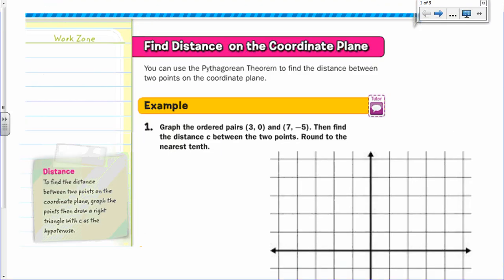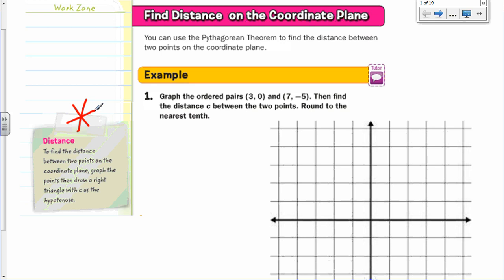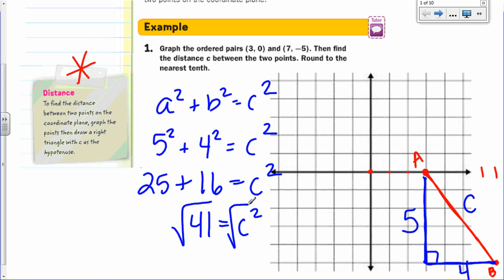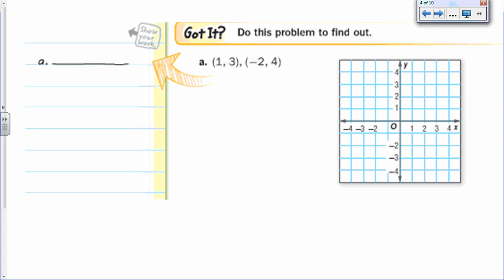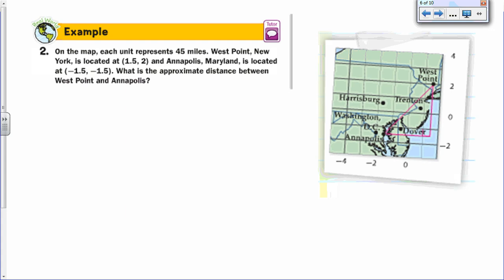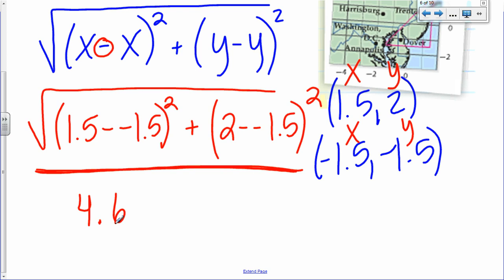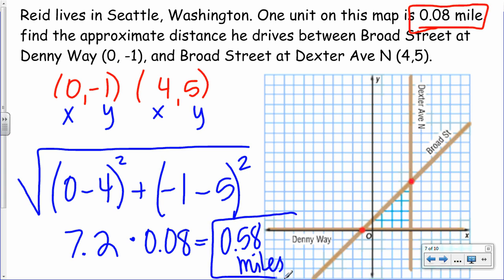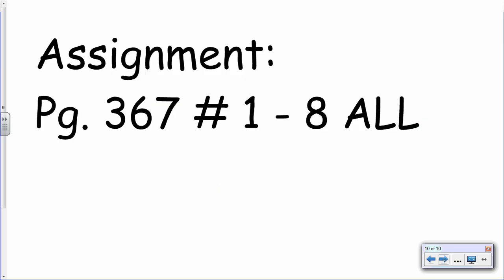Chapter 5 Lesson 4